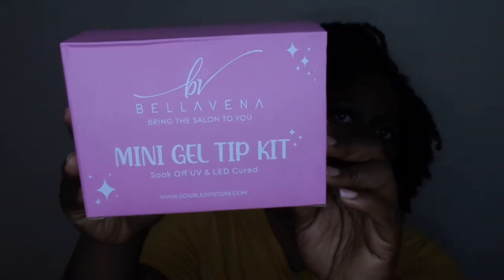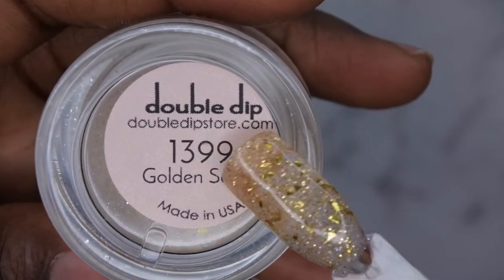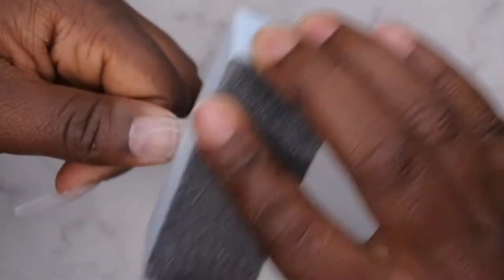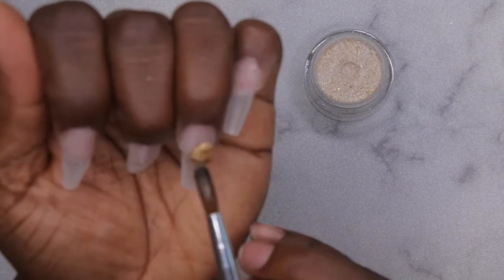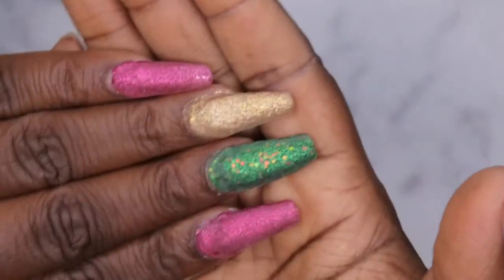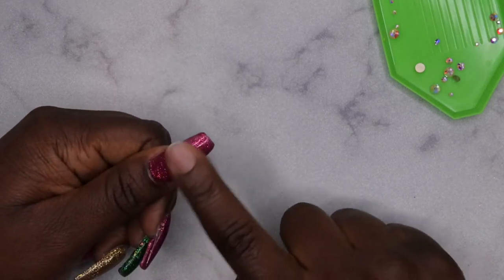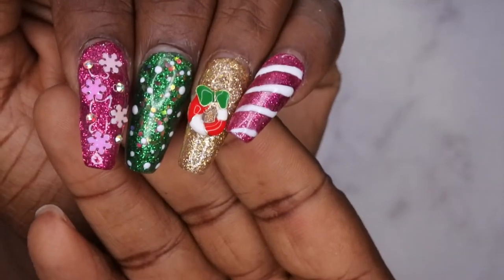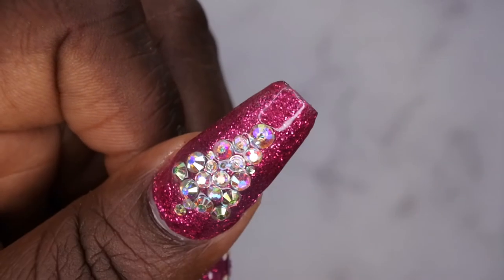Bellavena Mini Gel Tip Kit | $20 Amazon Gel X Nail Kit | Double Dip Nails | Gel X Nails at Home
Hello happy people. I have another Gel X Nail Kit review. Today I'll be reviewing the Bellavena Mini Luxe Gel Tip Kit from Double Dip.  This is kit is inspired by Apres and Kiara Sky Gelly Tips. I love being able to do my nails from the comfort of my own home and this is definitely a more affordable option for those who want to slay on a budget.

Click the link below to check out the Double Dips website!

Peel Off Base Coat

Nail Aid

Foils and Foil Glue

Gel Polish base and top coat

Nail Drill

Nail Lamp